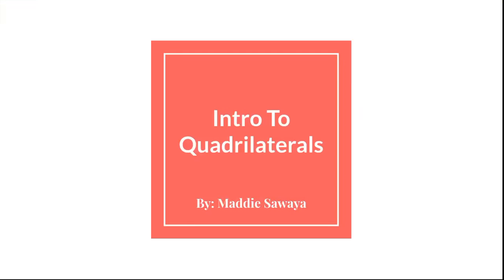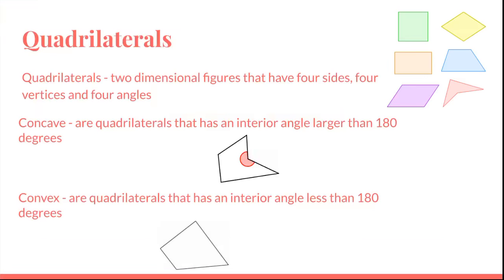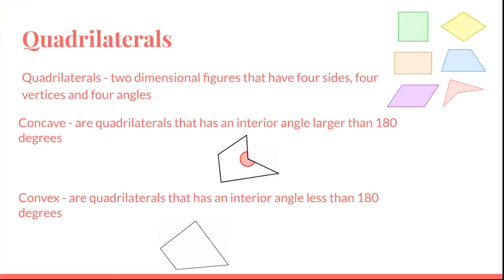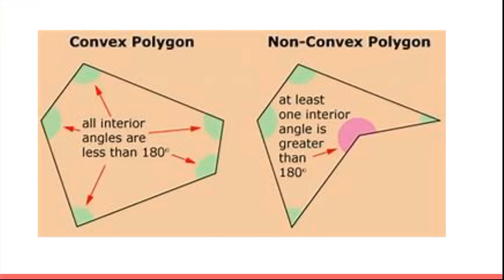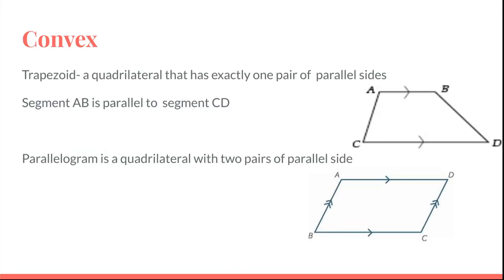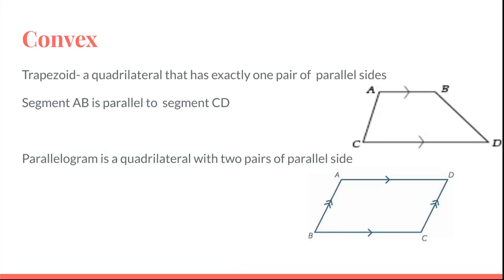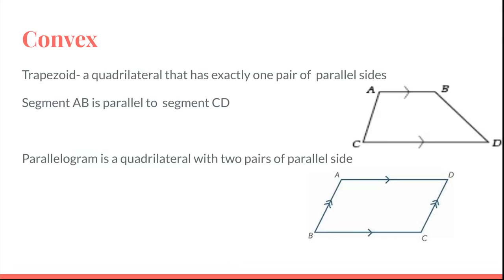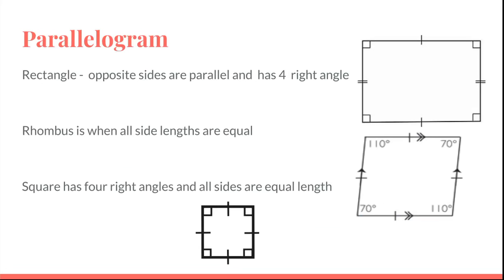Intro to quadrilaterals